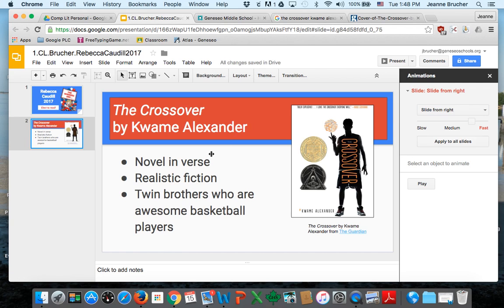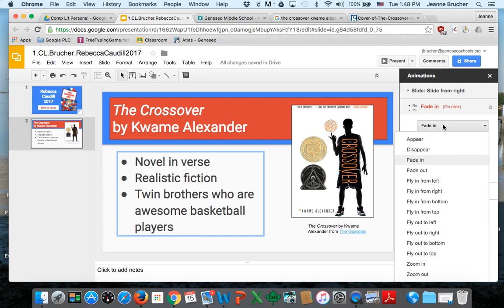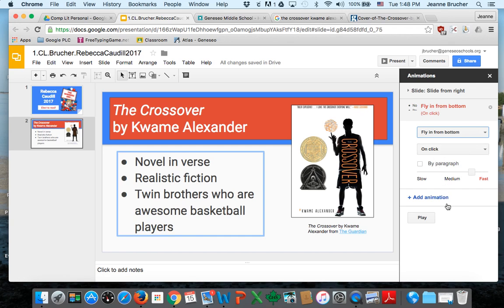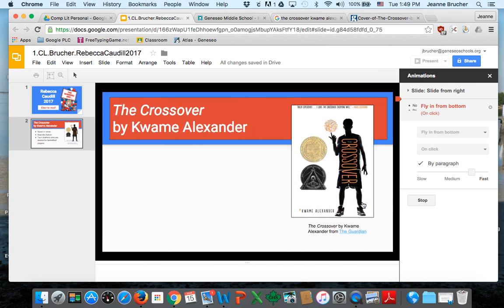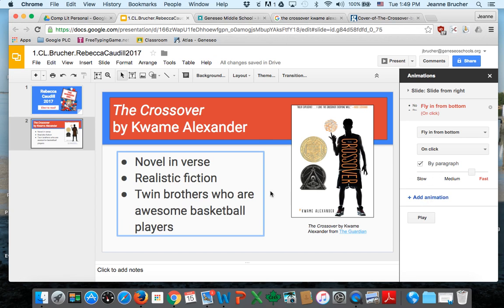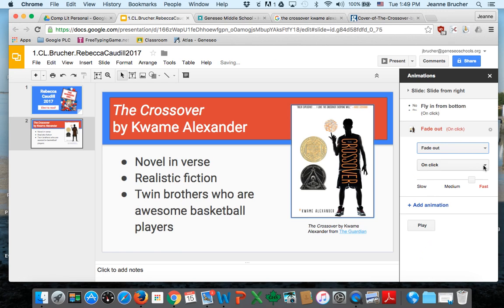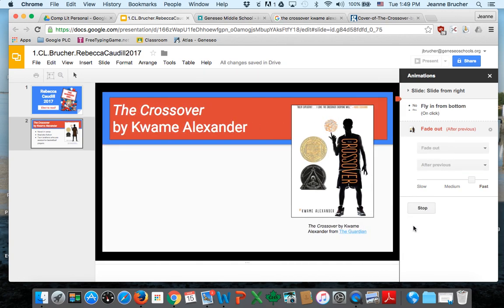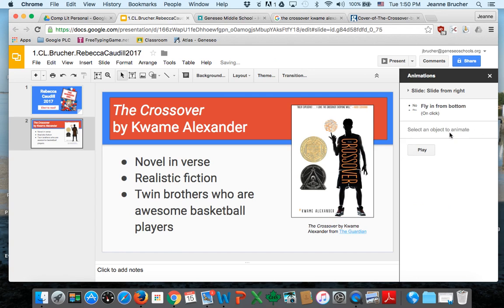GSlides Transitions & Animations